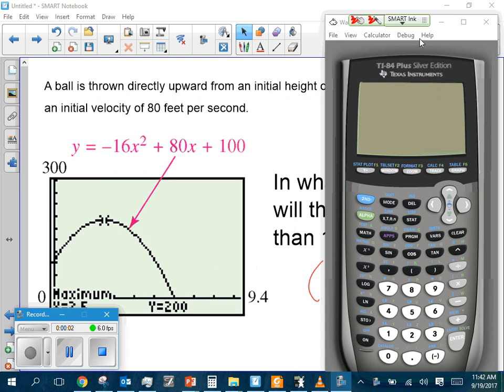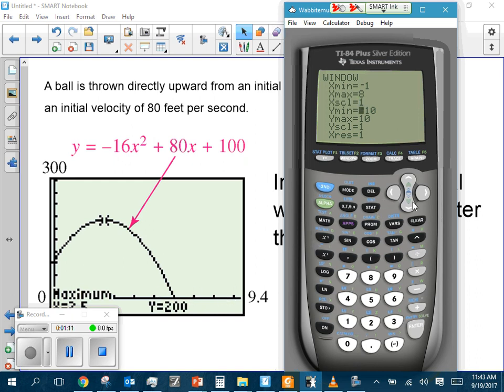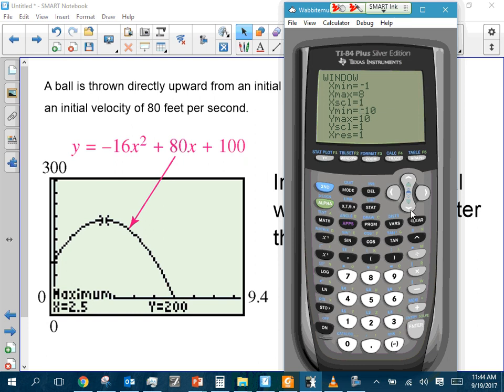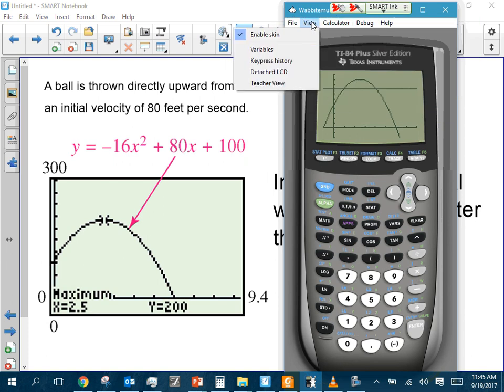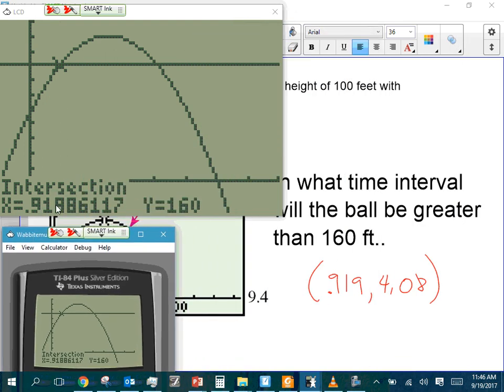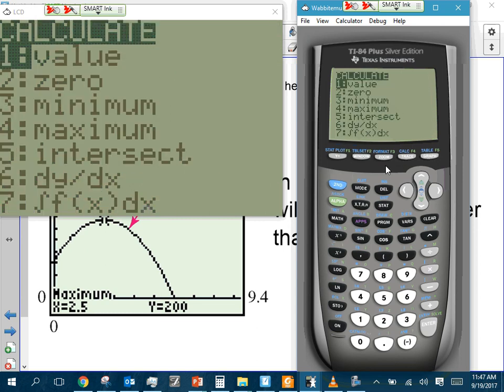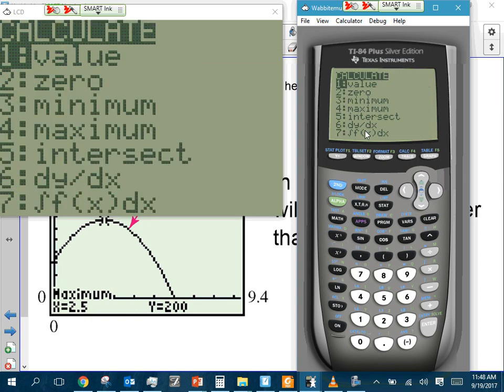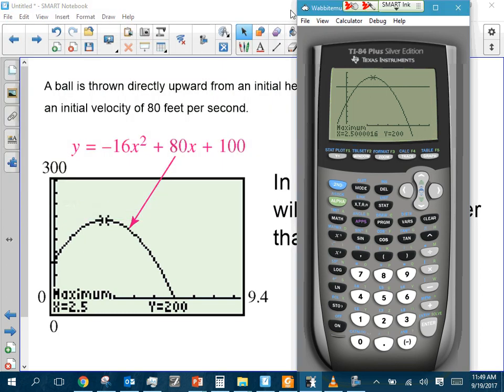9 19 17 calculator instructions